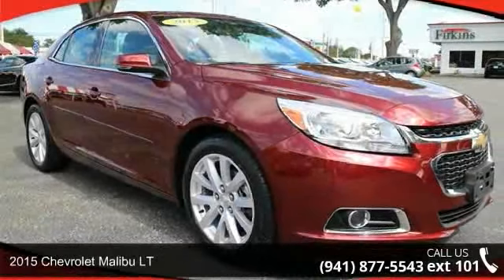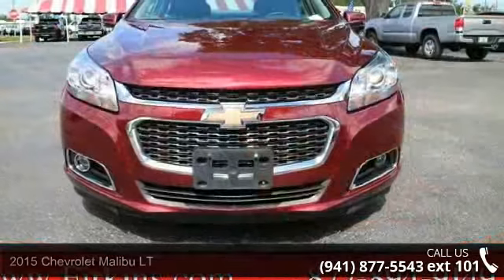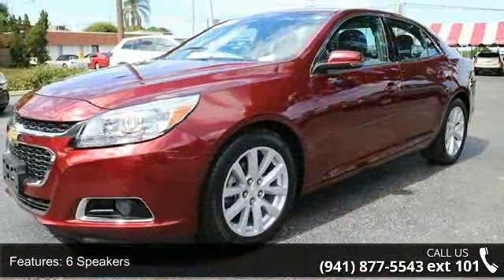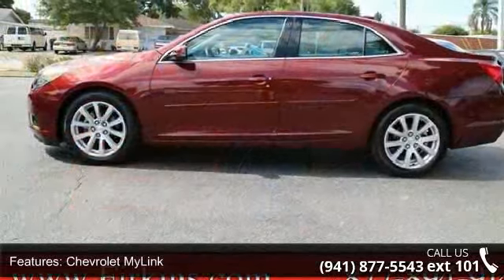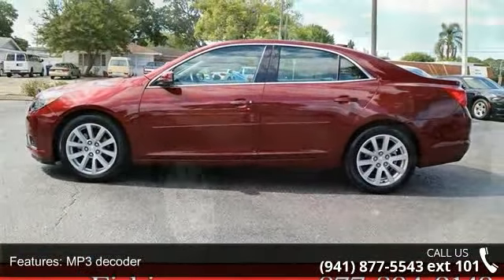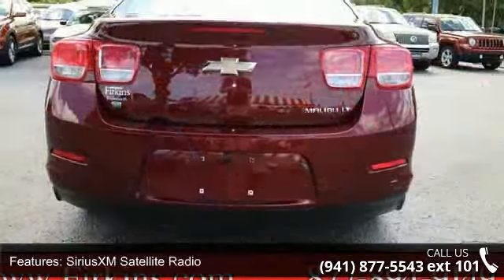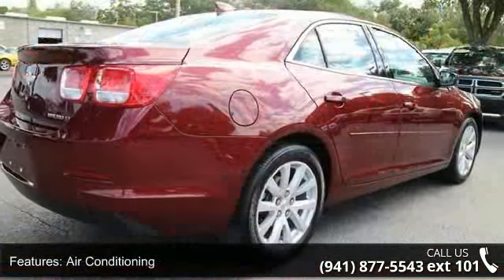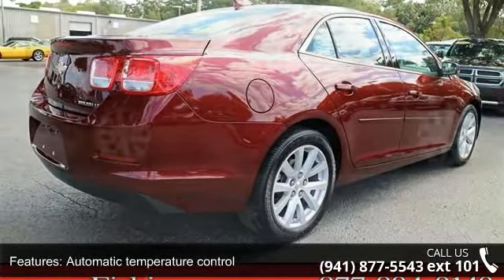2015 Chevrolet Malibu LT - Firkins Chrysler Jeep Dodge Ra...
**CLEAN CARFAX** and **STILL UNDER FACTORY WARRANTY**. Indicators are idiot-proof! Pass go and head directly to the bank. Call for your VIP appointment today!!! Imagine yourself behind the wheel of this gorgeous 2015 Chevrolet Malibu. A roomy car, coupled with a fuel-efficient engine, does not come up for grabs very often, so you better act fast. This Malibu is nicely equipped with features such as **CLEAN CARFAX**, **STILL UNDER FACTORY WARRANTY**, 18" Aluminum Wheels, 4-Way Manual Front Passenger Seat Adjuster, 4-Wheel Disc Brakes, 6 Speakers, 7" Diagonal Touch-Screen Color Display, ABS brakes, Air Conditioning, AM/FM radio: SiriusXM, AM/FM Stereo w/CD Player & MP3 Playback, Automatic temperature control, Brake assist, Bumpers: body-color, CD player, Chevrolet MyLink, Compass, Delay-off headlights, Driver 8-Way Power Seat Adjuster... read more